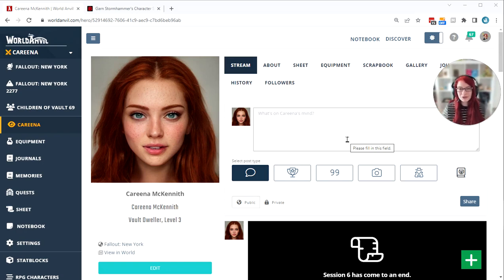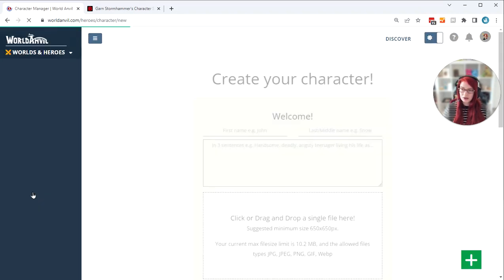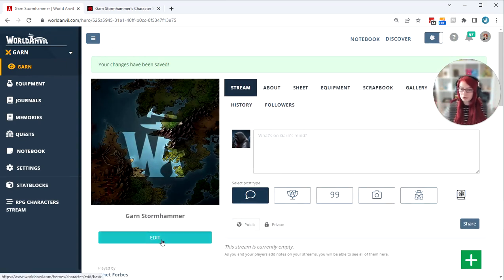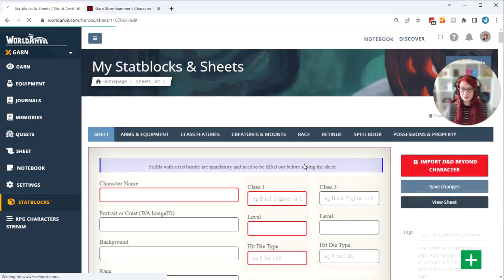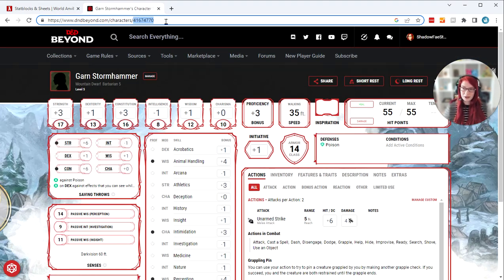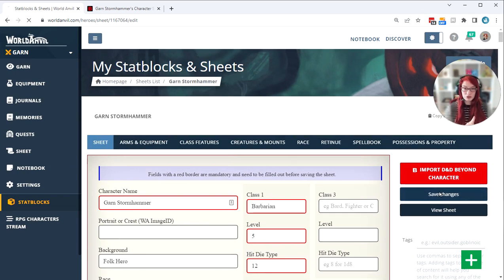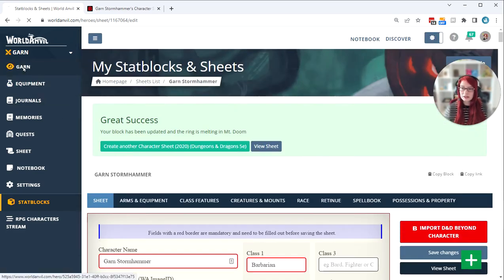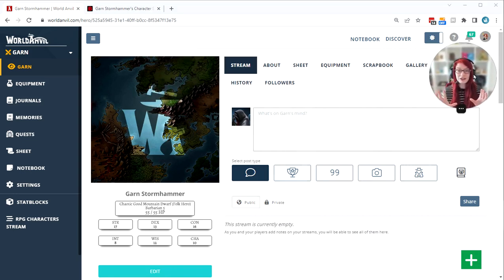[OUTDATED - SEE DESCRIPTION] How to import a character from D&D Beyond on World Anvil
In this quick tutorial video, Janet walks you through the process of importing a D&D 5e character from D&D Beyond into World Anvil.

Check out our full playlist of quick how-to videos for more World Anvil tips and tricks!

Wanna learn more about World Anvil? Find us online!